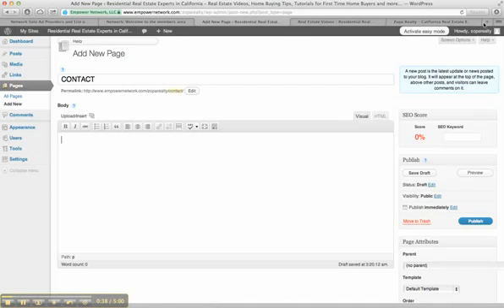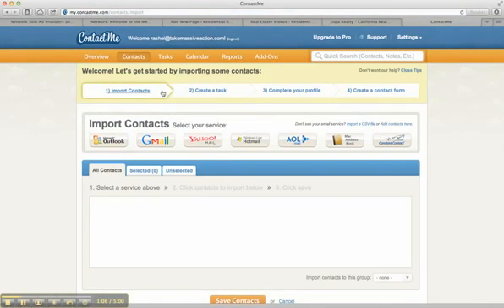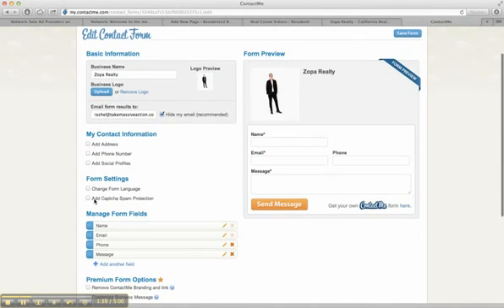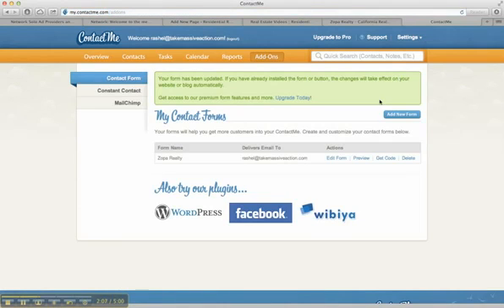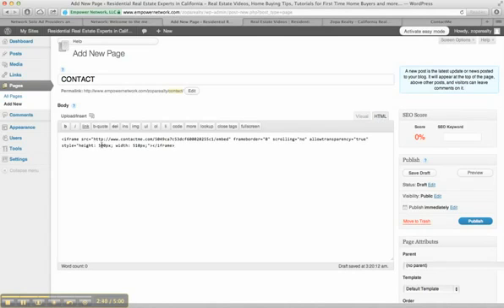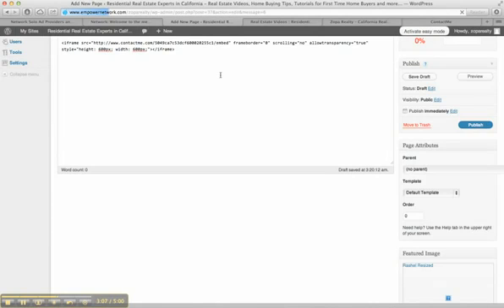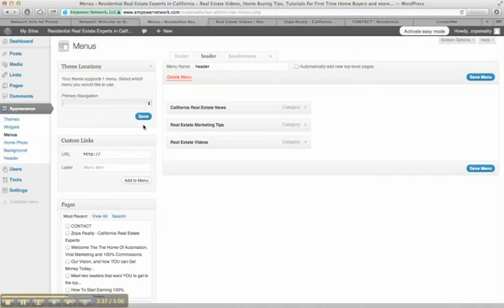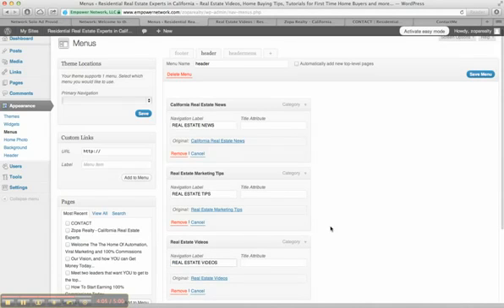11. How to Create a Contact Page for Your Blog